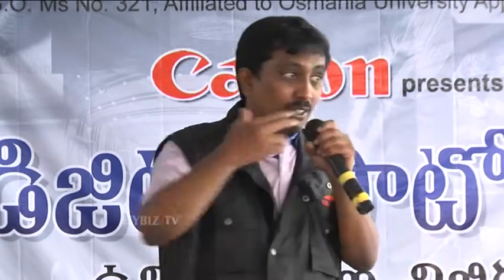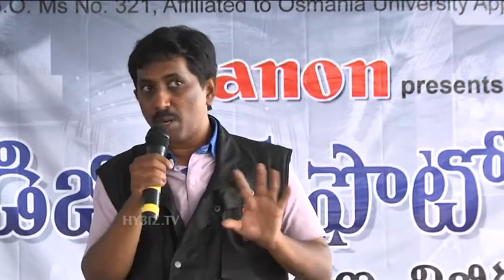Rambabu Trainer Defines Face & Point of Focus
Rambabu Dhanishetty Trainer defines Face and point of Focus